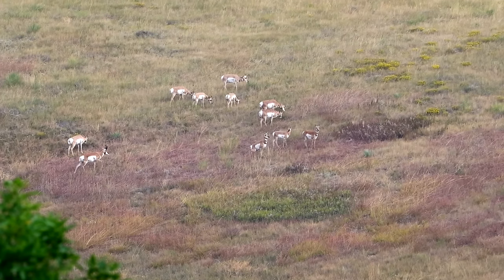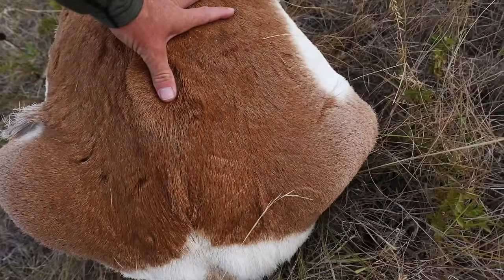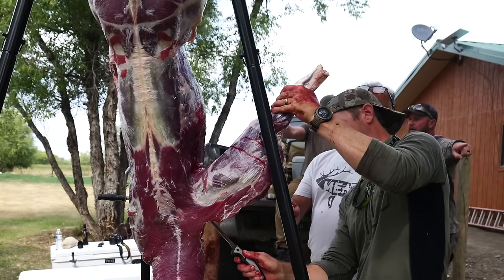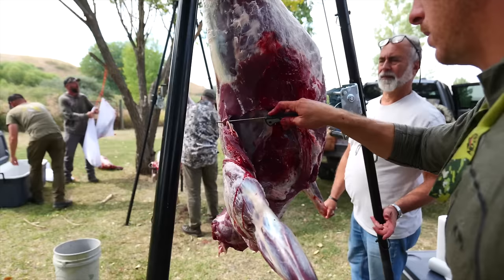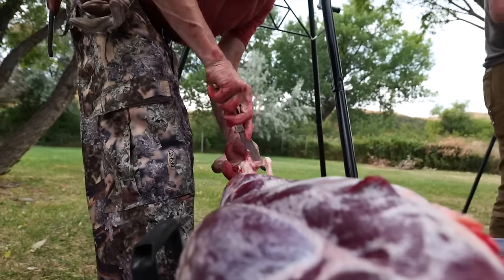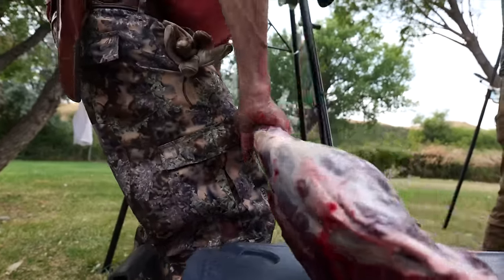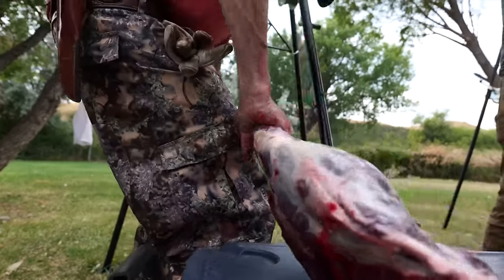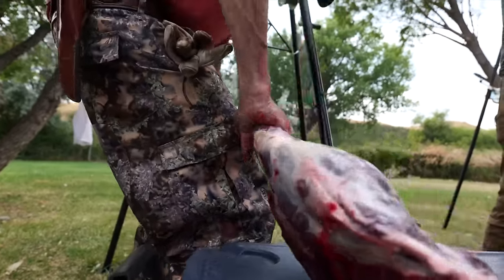Venison Butchering & Cooking Masterclass with 5 Star Chef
A guide to butchering, preparing, and cooking deer venison with a masterclass from 5 star chefs @OutdoorSolutions Field to Table camp
From Field to Table ( Wild Game Break Down, Recipes, Instruction )